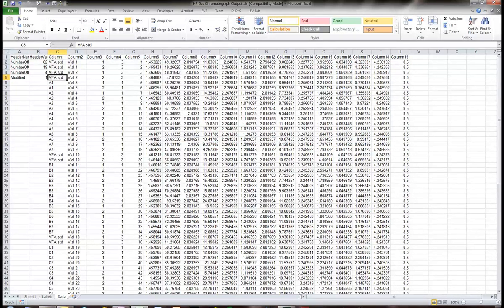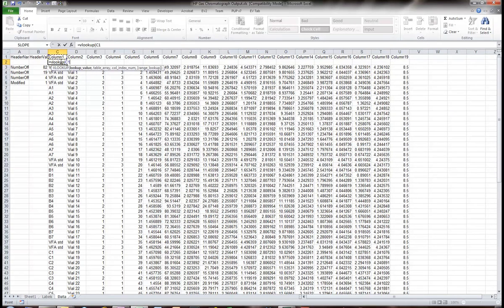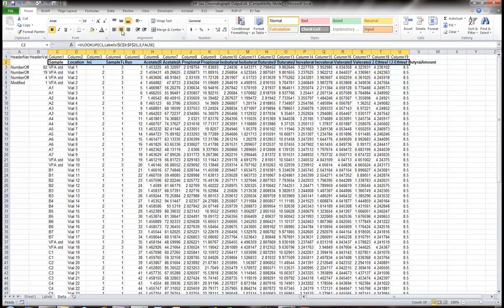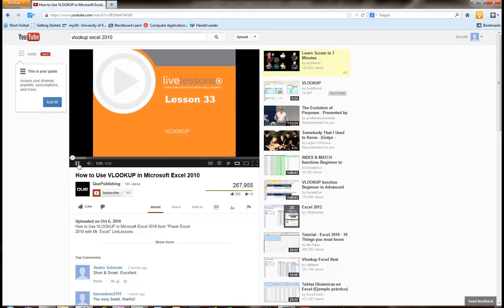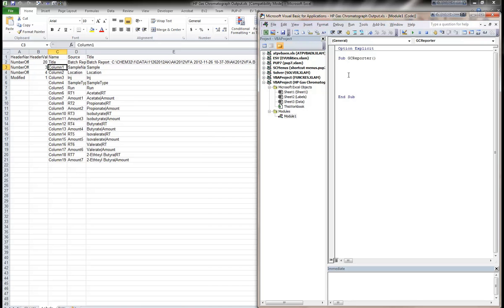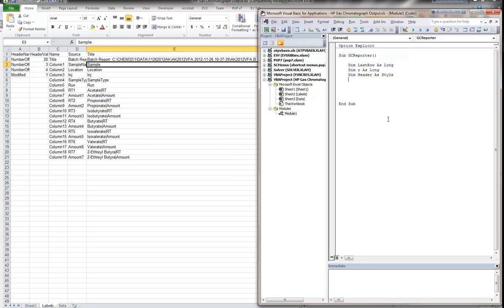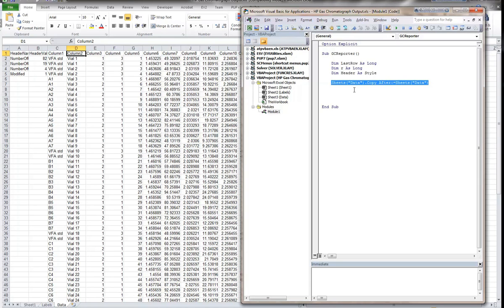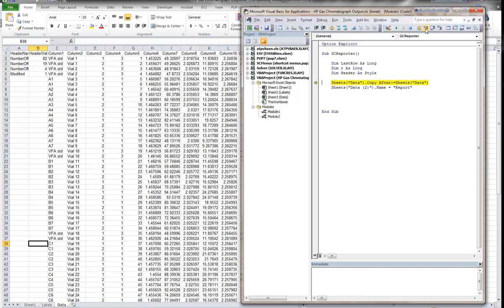ASC 782 Week 5 Lecture, Part 1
A more sophisticated approach to the GC Report

0:45 Using the VLOOKUP function in your VBA code
4:25 Some outside tutorial resources
8:00 Writing smarter code for our report formattng program
8:40 Declaring variables
18:00 Testing code for copying a sheet
19:00 The UsedRange property of a sheet object to find the last used row
21:25 Using the .cells object in place of the .range object to identify a range
25:15 Stepping over lines of code during debugging
26:00 Using the Immediate window to return variable values